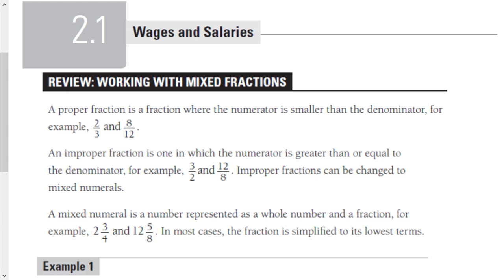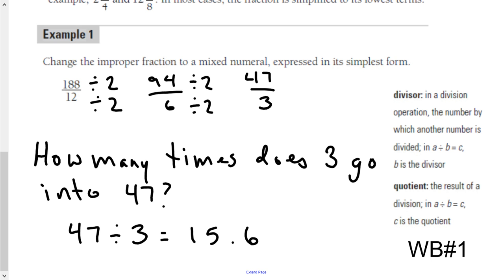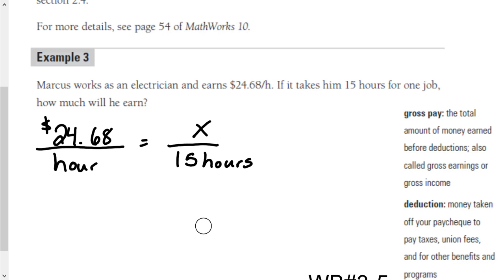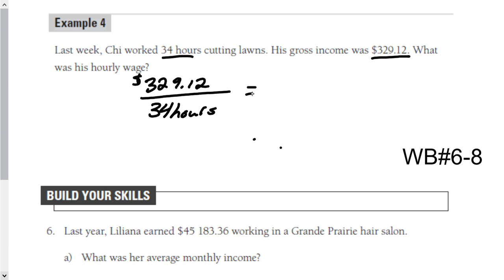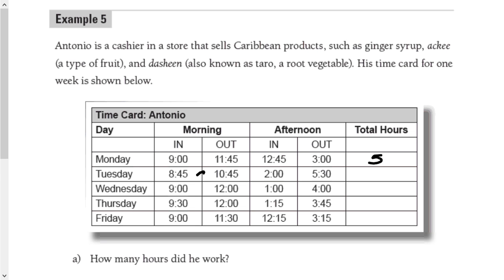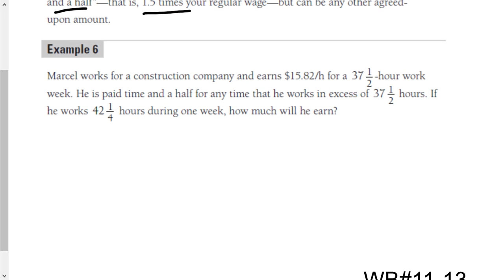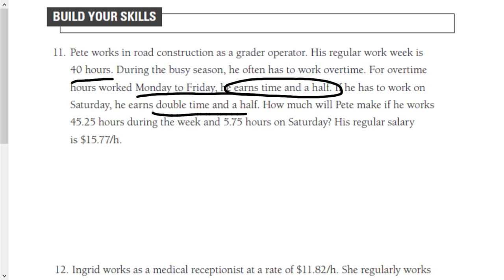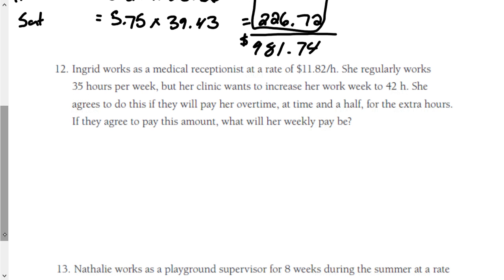2.1 Wages and Salaries